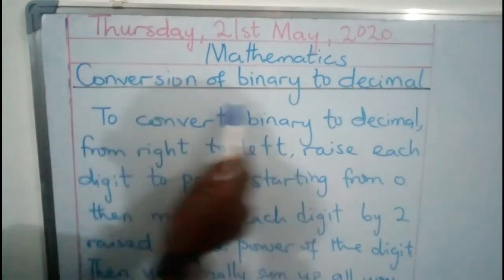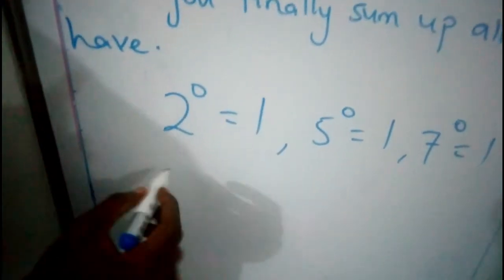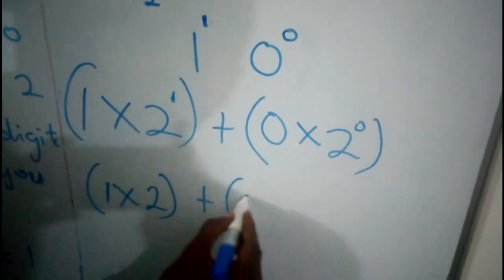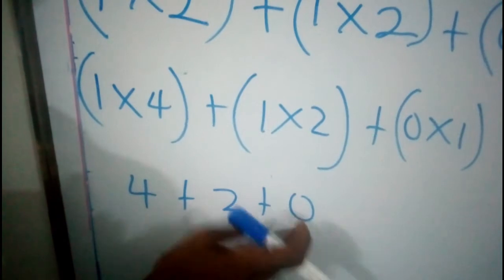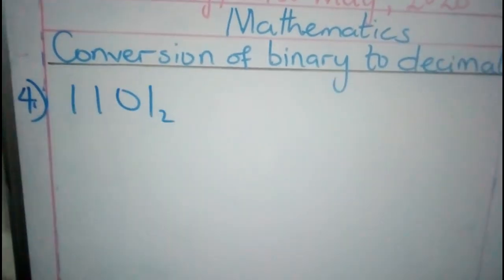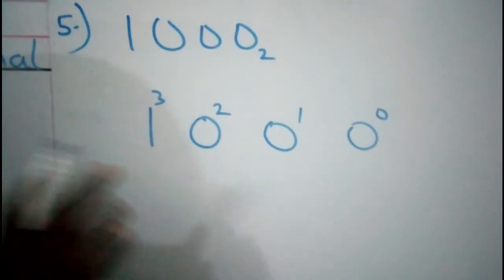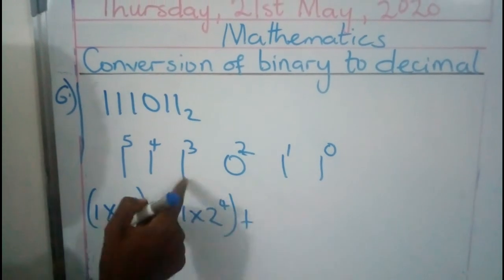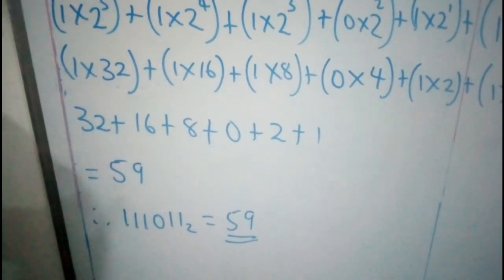binary and decimal 2